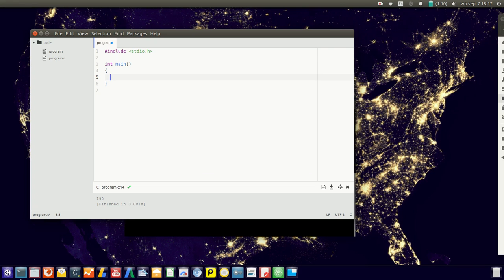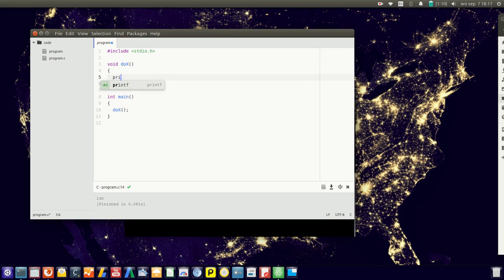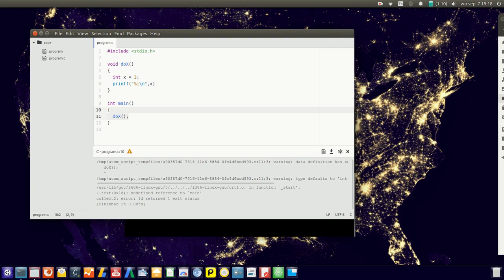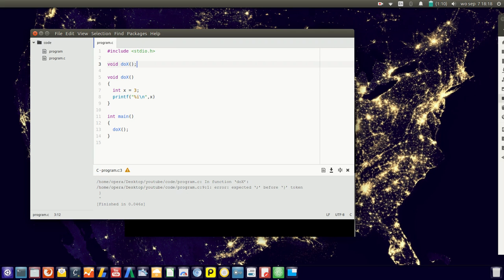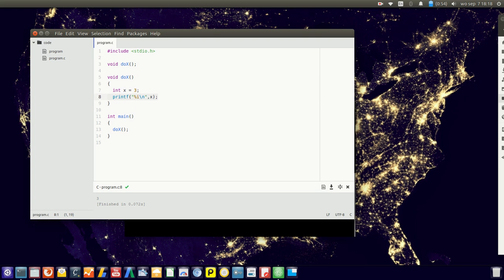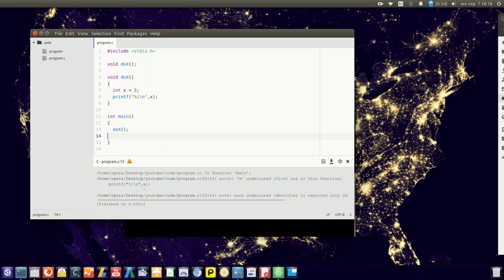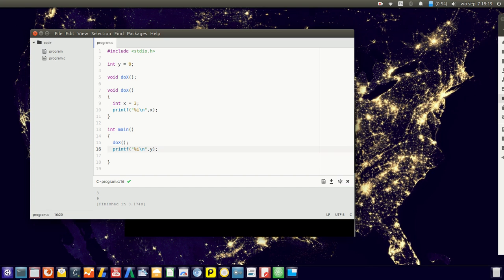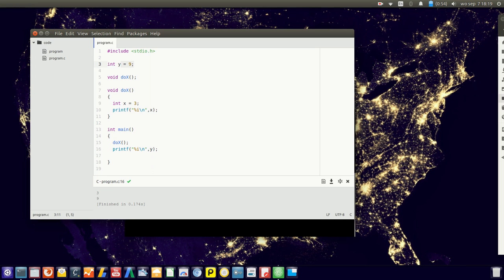Learn C - global, local variable, scope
Local and global variables using C Programming. Learn about scope and more